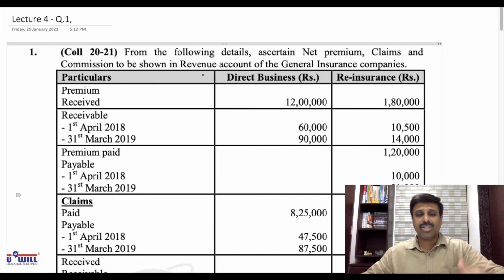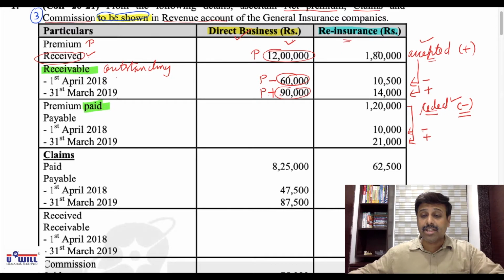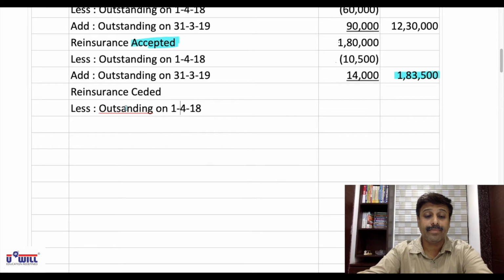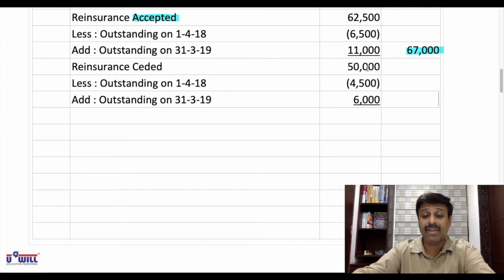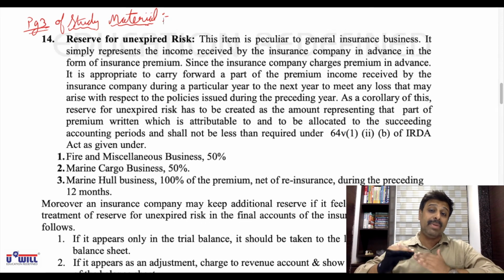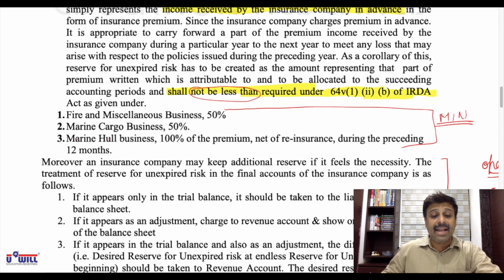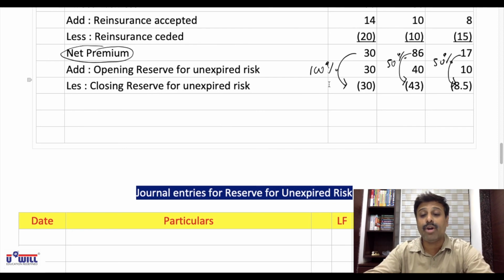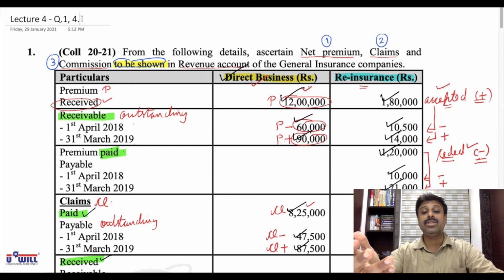Insurance Lecture 4 Q.1 & 4 of General Insurance